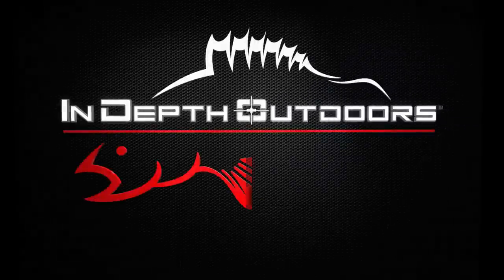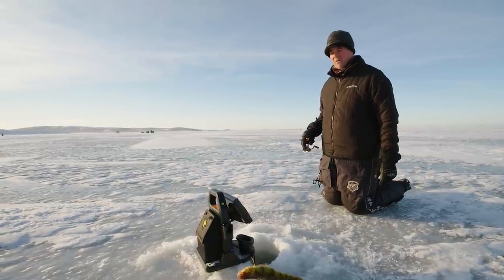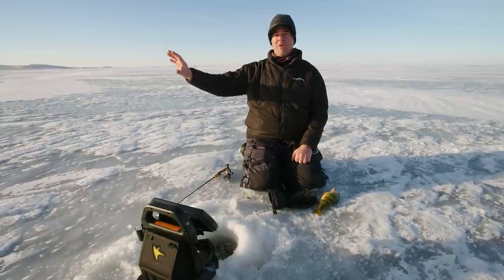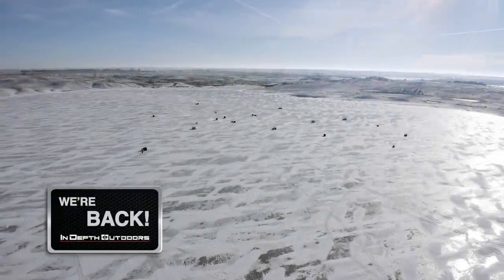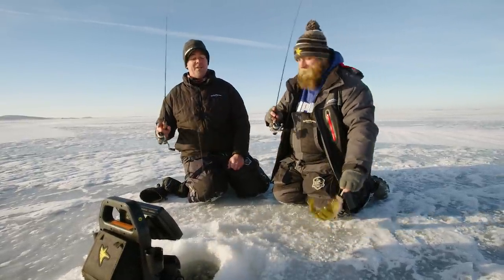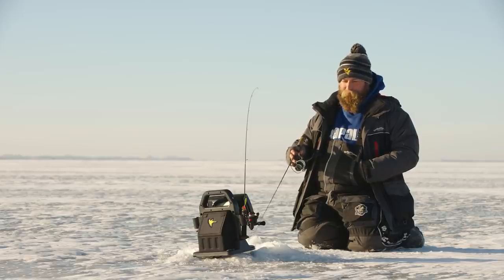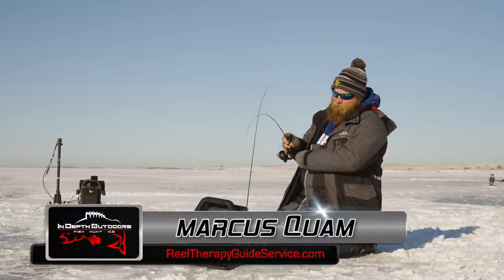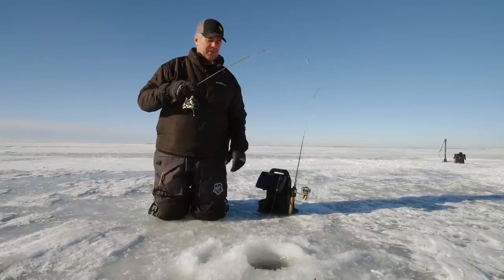Jumbo Perch and South Dakota Walleyes - In Depth Outdoors TV S16 E7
James Holst and Marcus Quam of Reel Therapy Guide Service head out near Webster South Dakota for jumbo perch and walleyes!